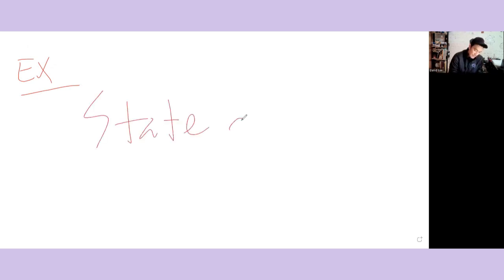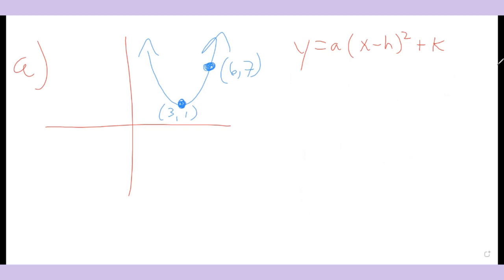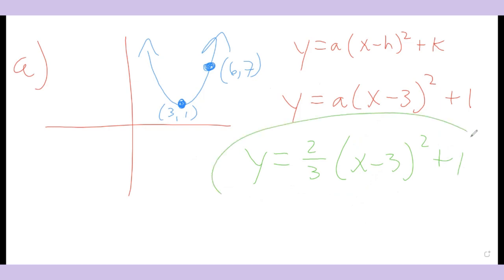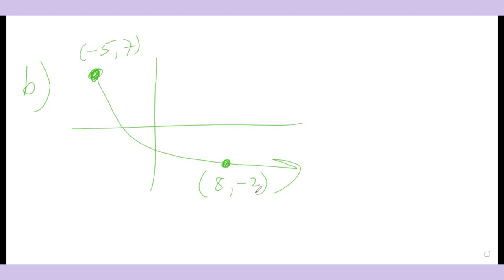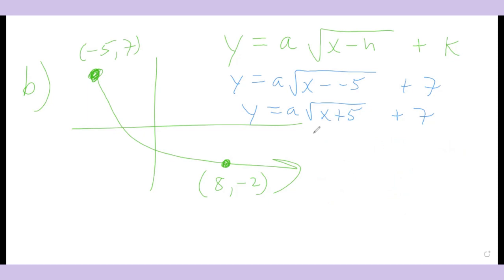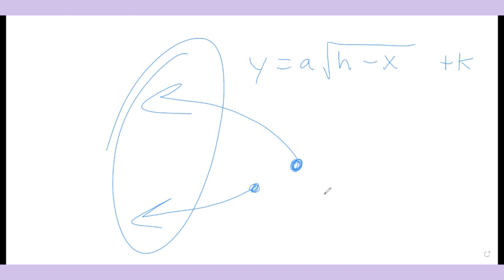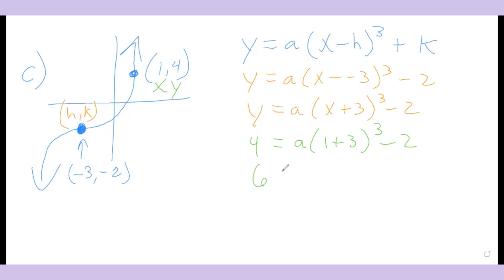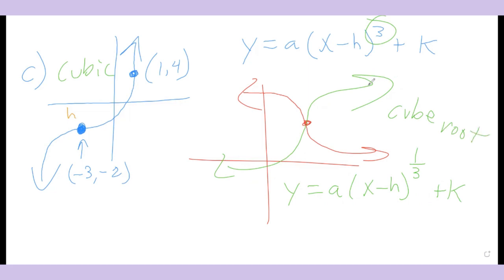Summer School 2023 - Video Lesson 2 of 4